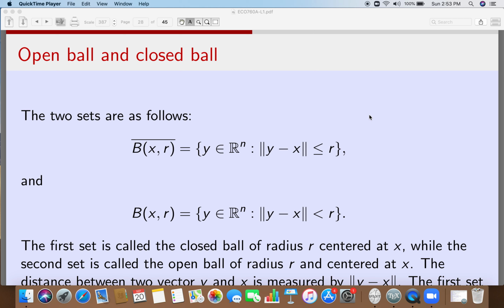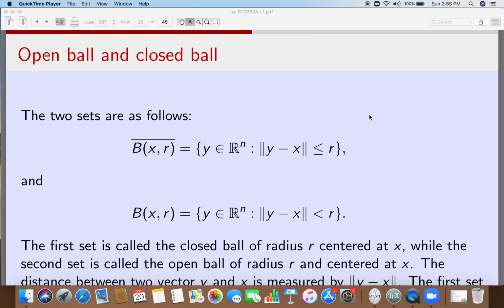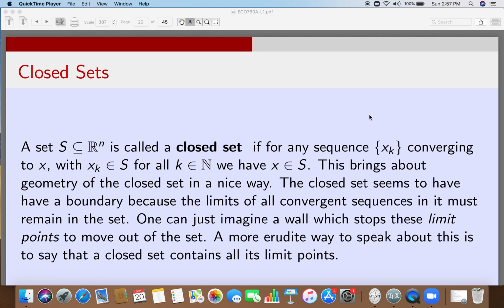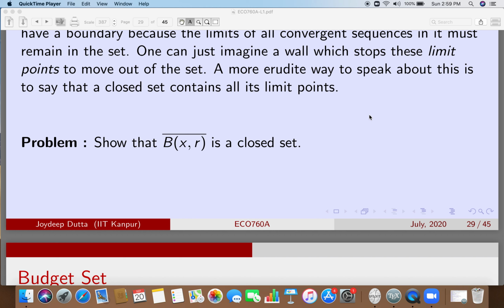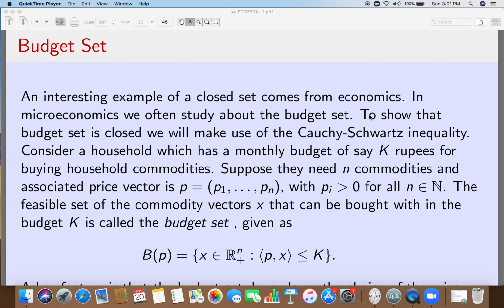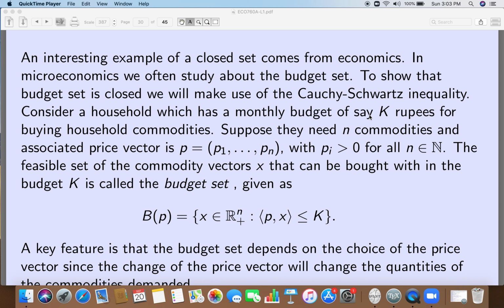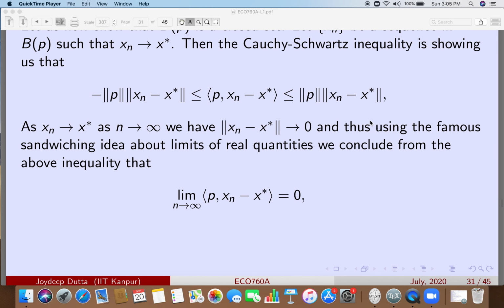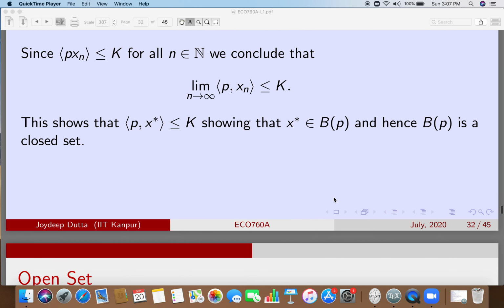ECO760A : Mathematical Analysis for Economics : Lecture 4a : Closed Sets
In this talk we define a closed set and also prove that budget set is a closed set